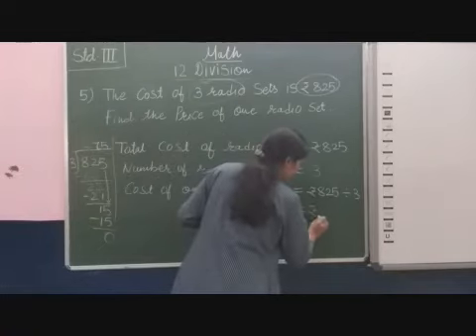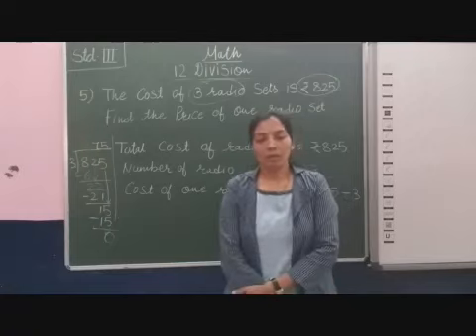III Maths Chapter 12 Division Part 16